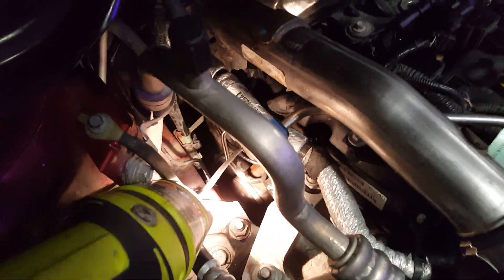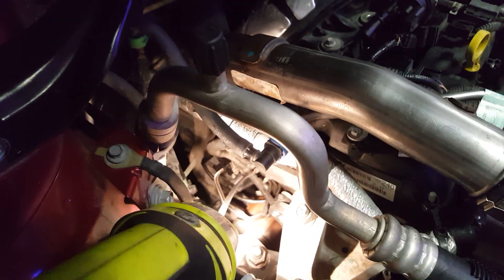2013 Explorer 2.0 Ecoboost Turbocharger Replacement - Part 4 of 7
Once you remove this bolt, you'll have to remove the two other 8mm bolts in order to detach the sensor to the turbocharger bracket. Those two bolts are accessed and removed from the underside. I don't think that you have to disconnect the electric connector, however now is a good time to remove the three little hoses attached to the turbo.